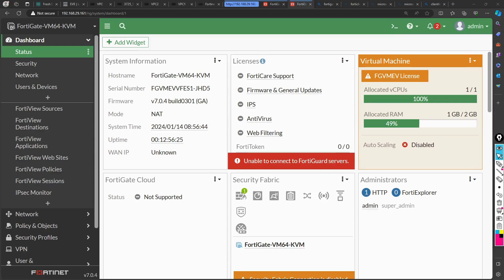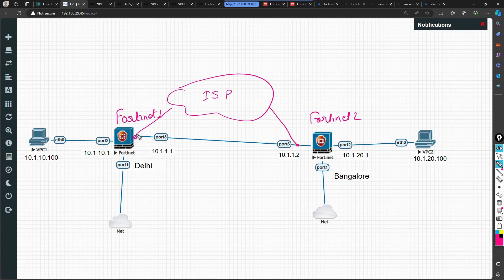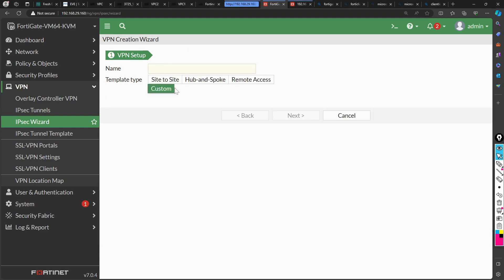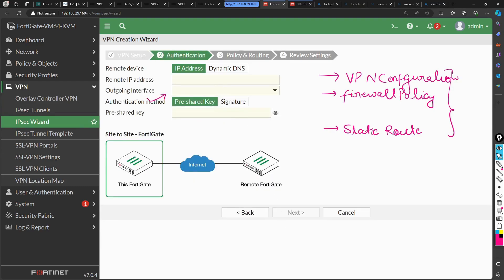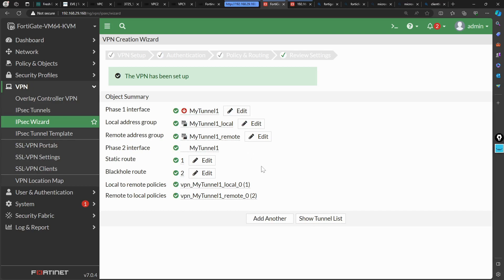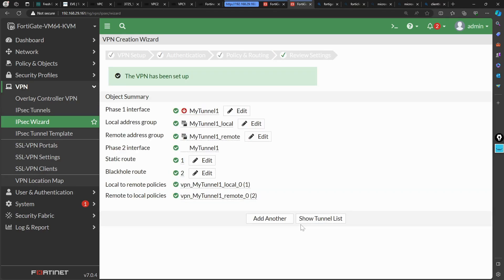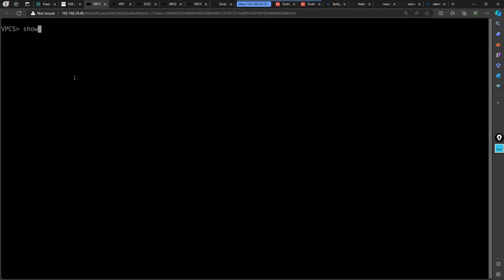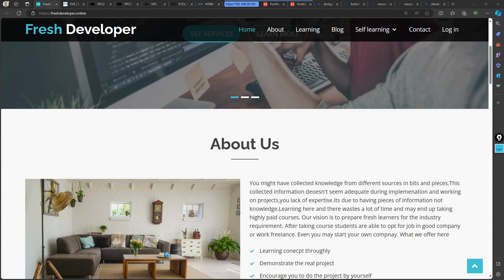FortiGate VPN Configuration | FortiGate vpn site to site configuration | Fortinet firewall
In this fortinet configuration video you will understand how to do Fortigate vpn configuration along with fortigate vpn tunnel set up. You will understand how to configure vpn tunnel and configure phase1 and phase 2.
You may go through other videos as well in this series.